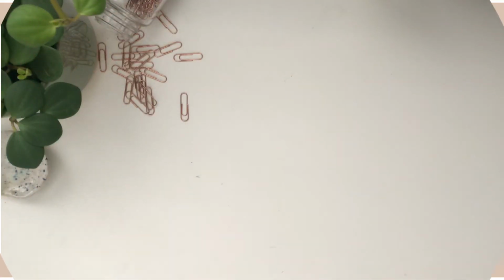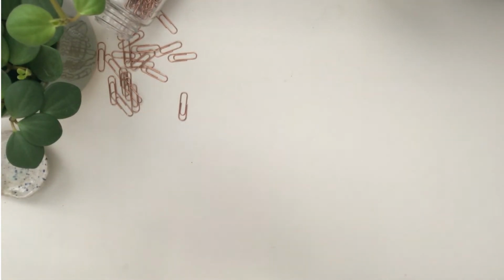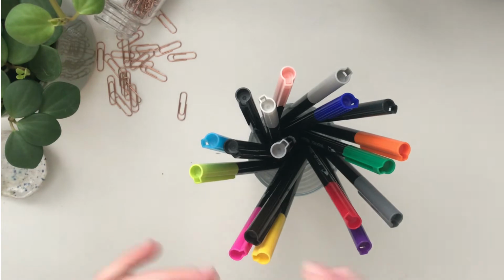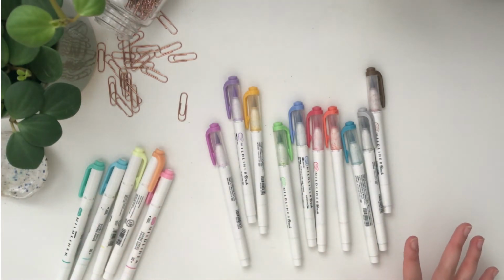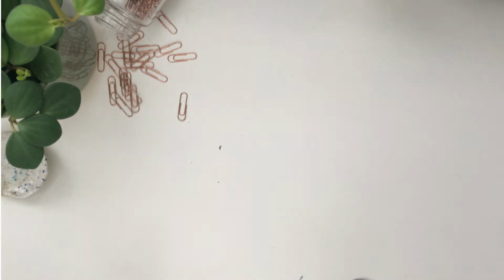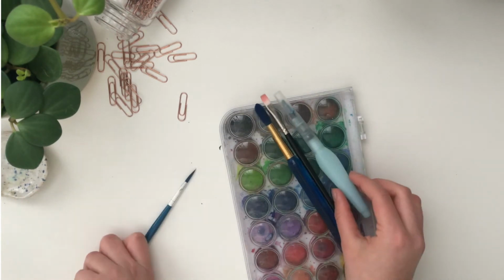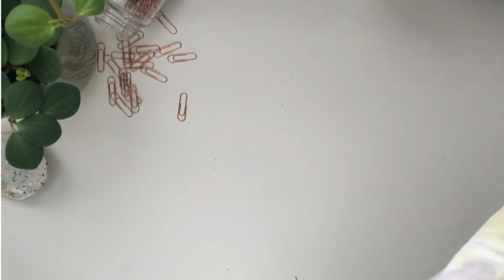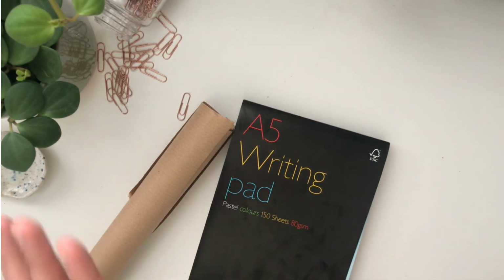Essential Bullet Journaling Supplies 2021 // Aesthetic & Affordable BuJo Stationery Haul!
hey guys! in today's video i am going to be sharing with you my Essential Bullet Journaling Supplies 2021 // Aesthetic & Affordable BuJo Stationery Haul! this video is not sponsored in any way so these are my genuine recommendations and i really hope you like them and try them out! obviously, you don't neeeed these to start a bullet journal but in my opinion these are some really great supplies to get if you want to do more of a creative take on bullet journaling like i do. i really hope you enjoy this video and if you did be sure to like this video, share it with your friends, hit that big red subscribe button for more art and bullet journal content and hit the notification bell to get notified whenever I upload to never miss a new video!!

- Making a Vision Board for 2021 | How to Set Successful Goals and Manifest in the New Year

- Unipin Fineliners
- Pilot Frixion Erasable Rollerball Set 0.7 mm (Single Pen) with 3 refills
- Tombow Fudenoske Hard and Soft Tip Brush Pens
- Crayola Supertips
- Brush Zebra Mildliner Pens
- White Uniball Gel Pen

TIME STAMPS:
0:00 - intro
0:56 - my bullet journal
1:42 - some pens i love
4:31 - brush pens, felt tips ect.
10:03 - watercolour supplies!
12:29 - all of my washi tapes
14:06 - different papers!
15:20 - outro & thanks for watching

hey there! yay, you have made it to the end! ty for watching my video : )